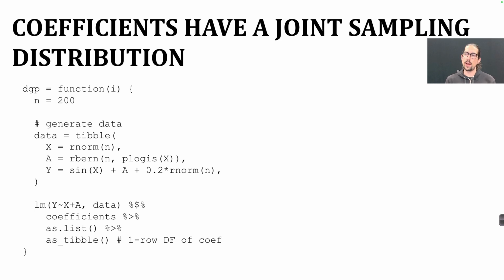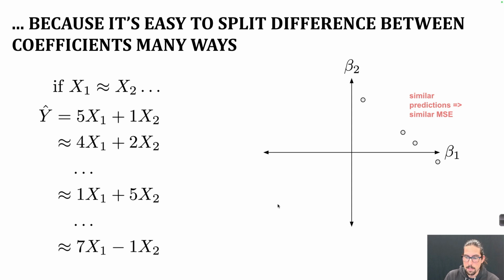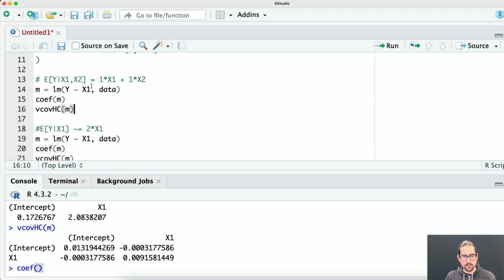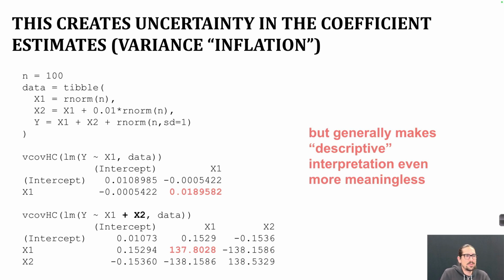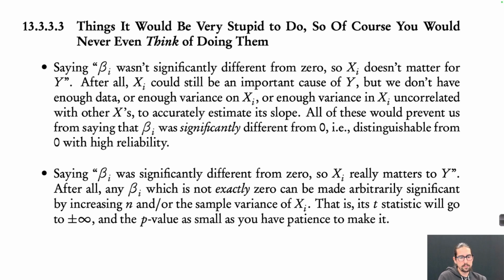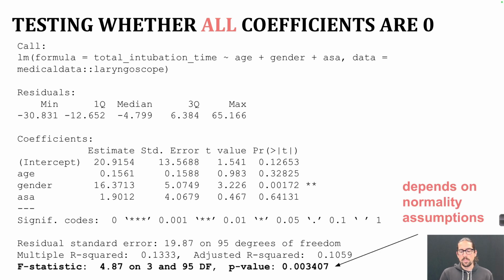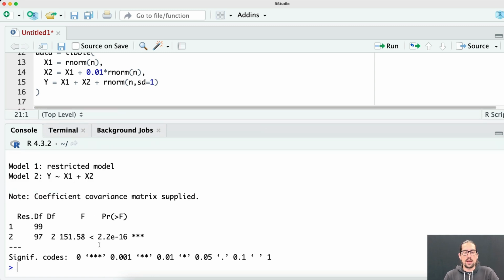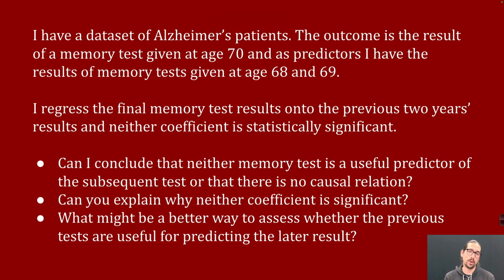Lecture 11.4: descriptive inference